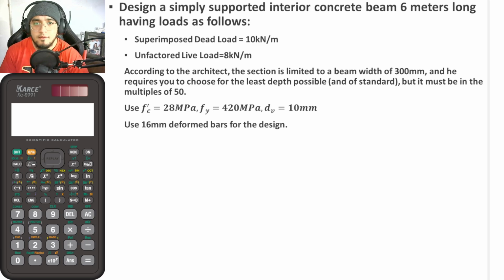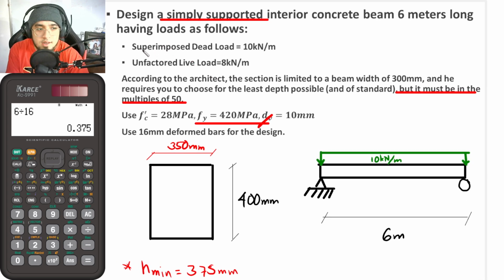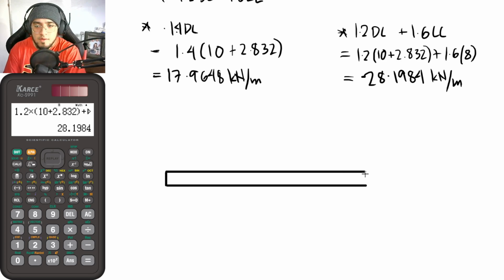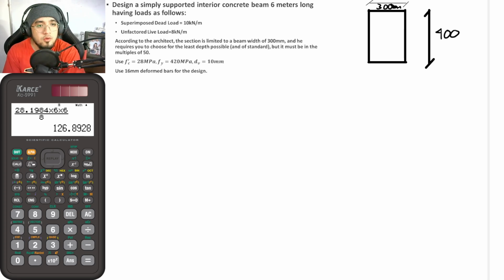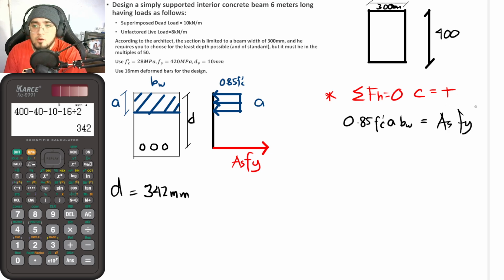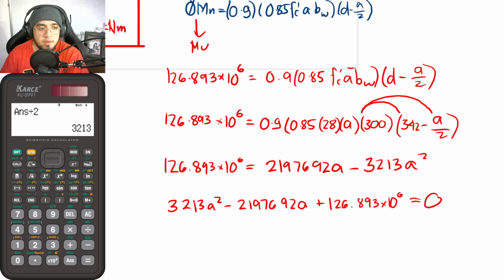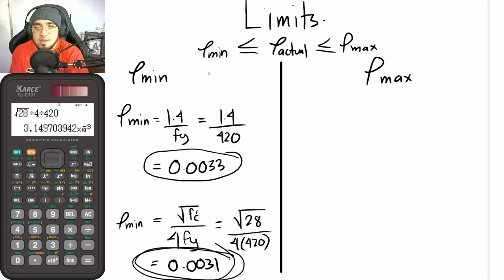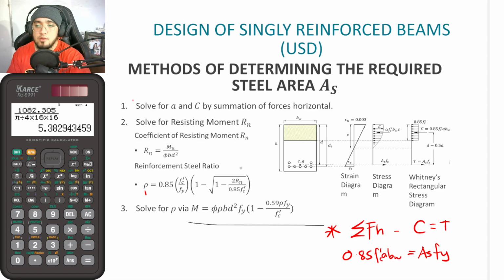SRB Design Part 2: Singly Reinforced Beam Design Method 1